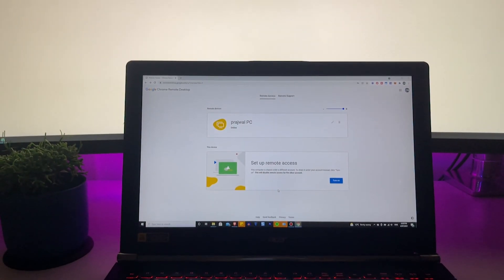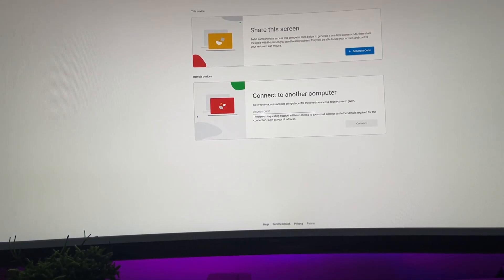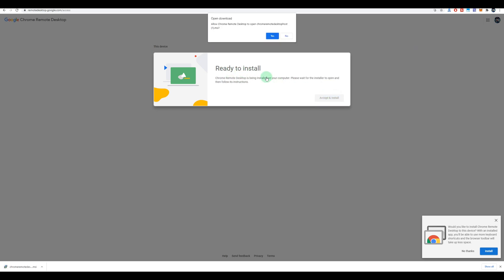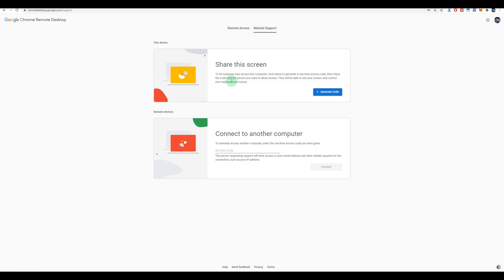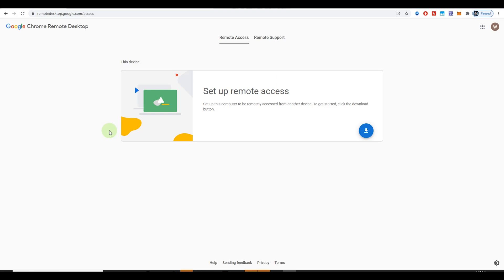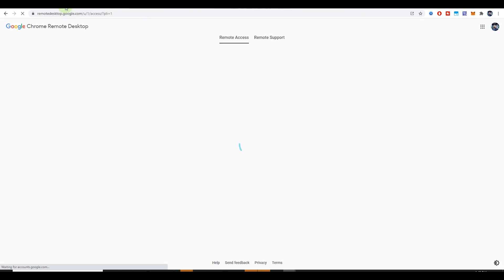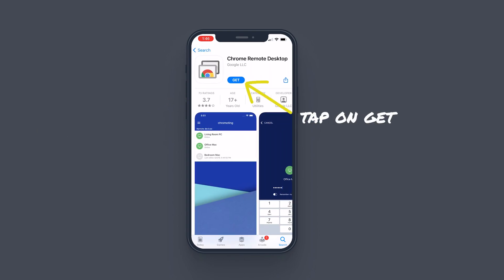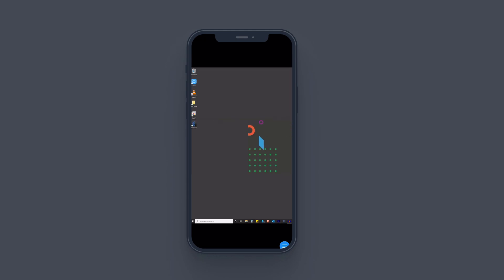How To Use Chrome Remote Desktop: Control Windows 10 From iPhone/Android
Google Chrome Remote Desktop Windows 10 Complete Guide. Use this guide to setup a chrome remote desktop and control your PC remotely. This works on windows and mac.

Tutorial Brief
I show you how to use Chrome remote desktop extension and control windows 10 from iPhone or android.

Time Stamps
0:00 Welcome
0:20 Like & Sub 😎
0.31 What Is Remote Desktop
1:05 Key Points Of This Tutorial
1:27 Tools You Will Need
1:48 Installing Chrome Remote Desktop
3:18 Remote Connection Using Google Account
3:46 Remote Connection Using A Code
4:05 How To Connect Using A Code
5:15 How To Directly Connect With Google Account
7:30 Control Windows 10 From iPhone
9:20 Like, Sub & More Tech...Again 😎